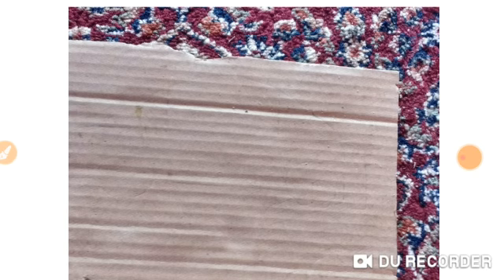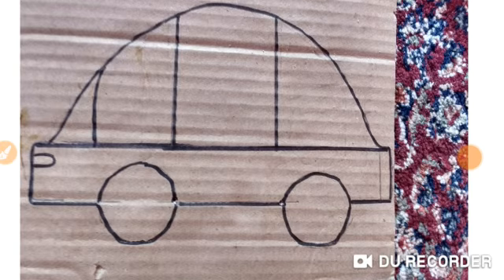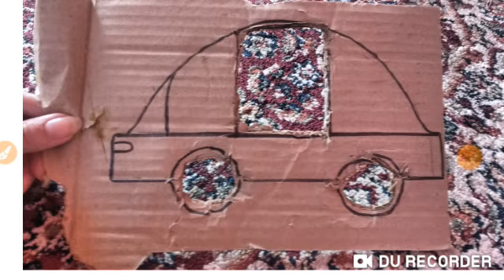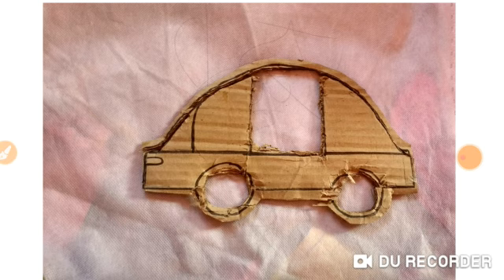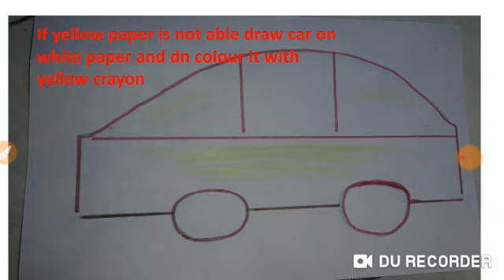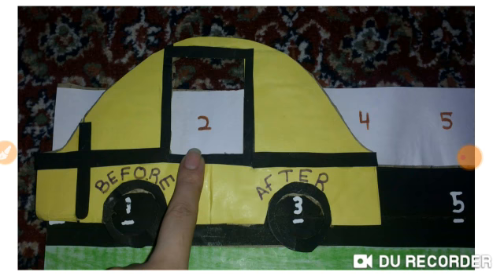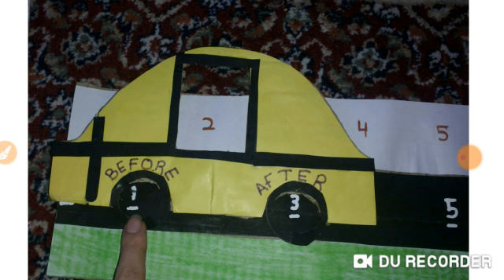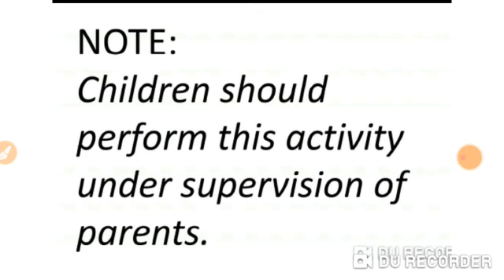Grade Nursery Math Dated 24 09 2020